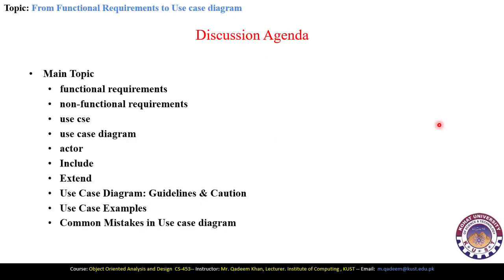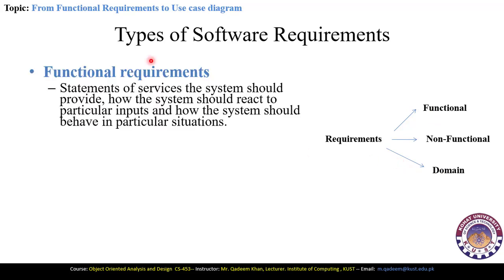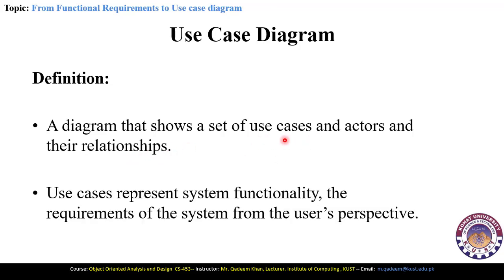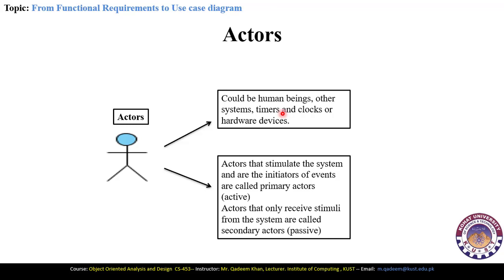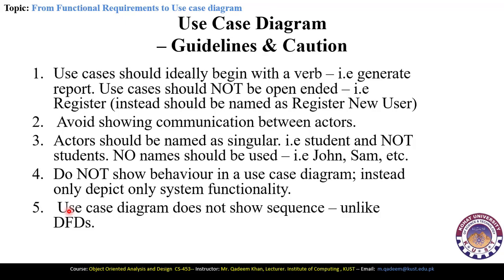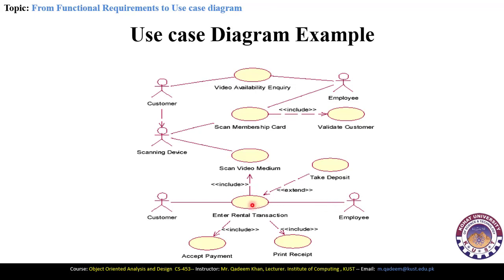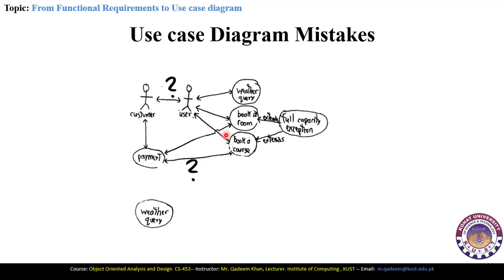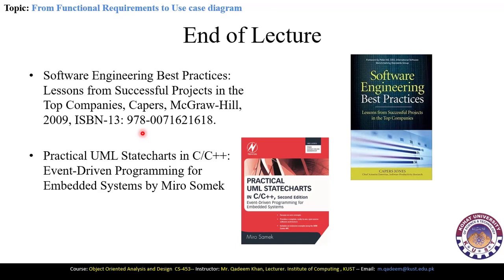FACULTY051 CS453 KUST20201 L10 V1 From Functional Requirements to Use case diagram